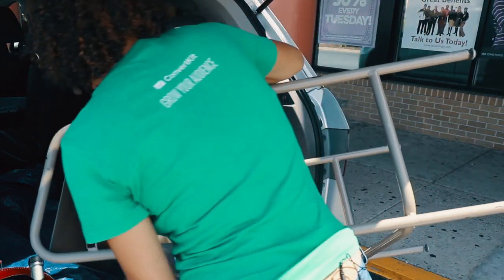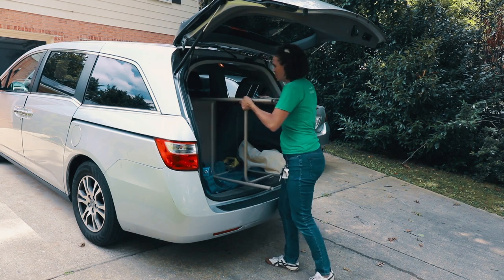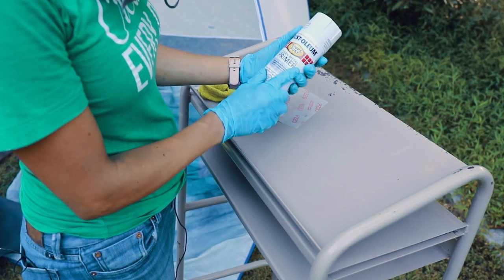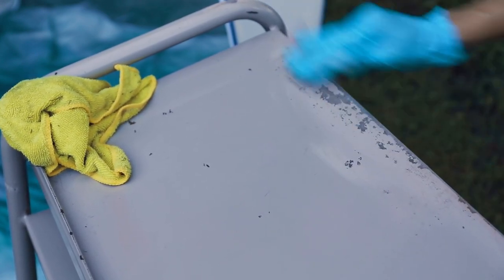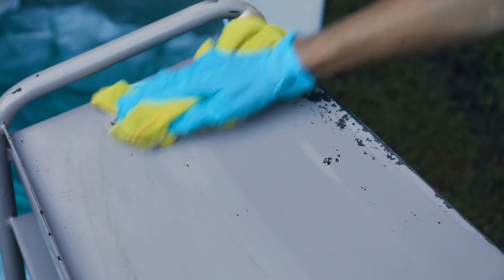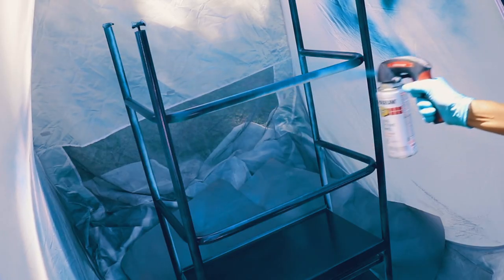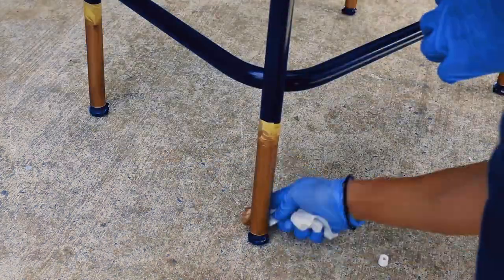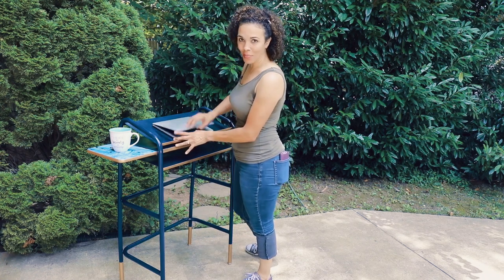(2 of 3) Thrift Store Haul: BEFORE and AFTER Metal Standing Desk Makeover! - Thrift Diving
ad I teamed up with Rustoleum to find some goodies at the thrift store that needed a little bit of joy sprayed back into them with some spray paint! One of my favorite finds is this metal standing desk (that was a podium in its former life) that I bought for $15. See how it turned out with a fresh coat of spray paint!

//KEEP WATCHING//

//MATERIALS//